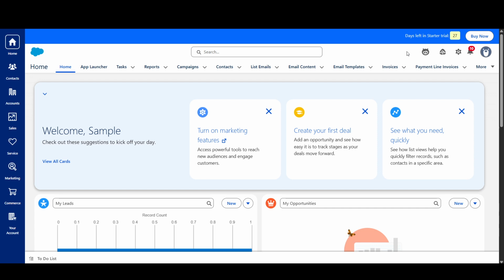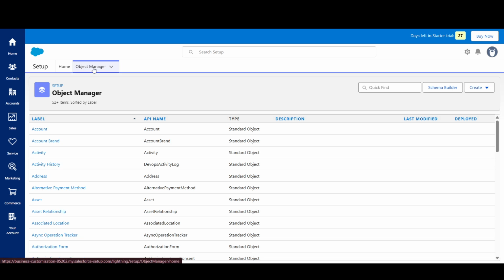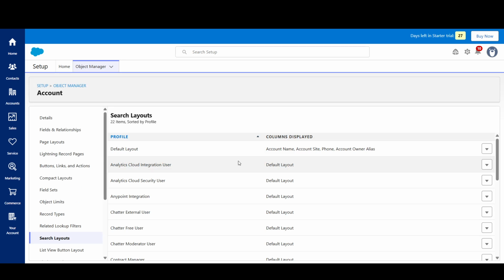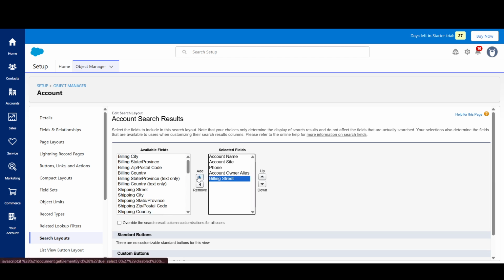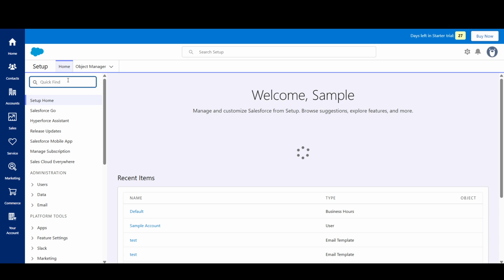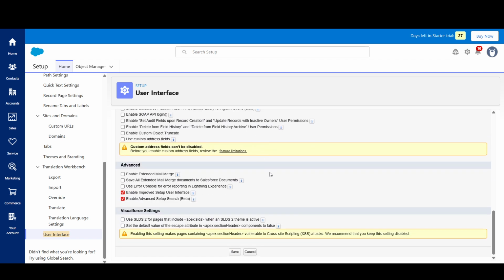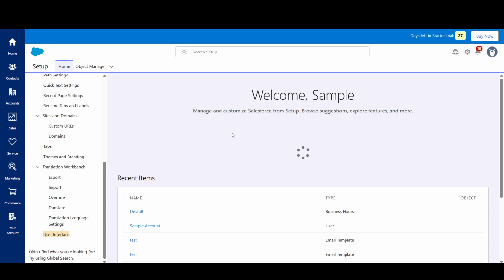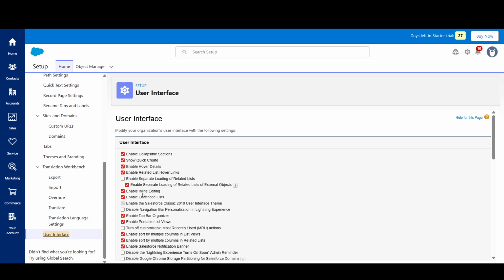How to Enable Inline Editing in Salesforce [EASY GUIDE]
How to Enable Inline Editing in Salesforce